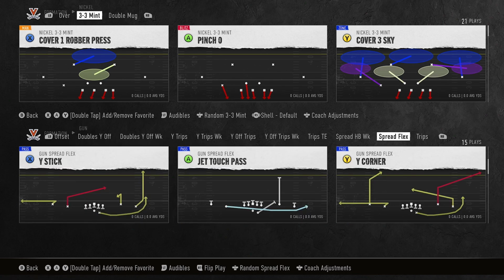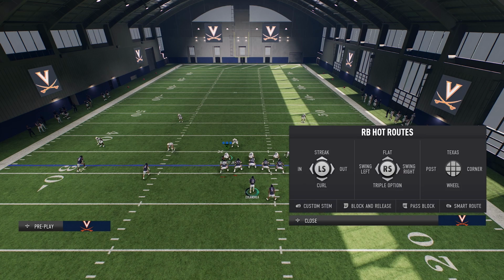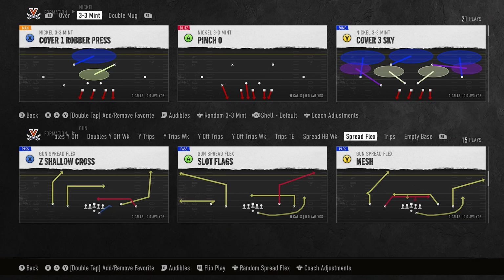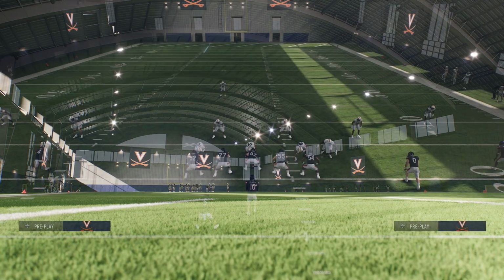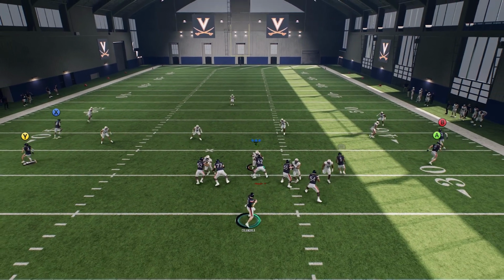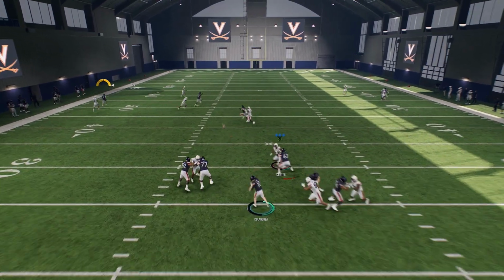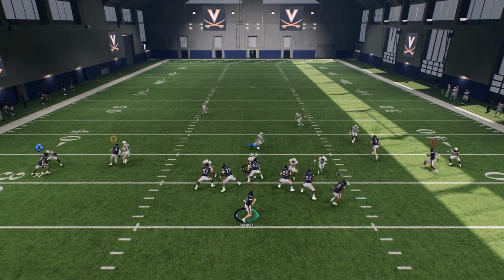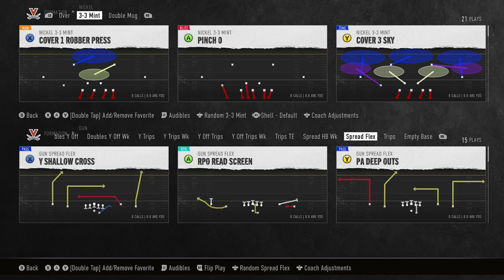My FAVORITE Offense in CFB 25 - Virginia Spread Guide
Today guys we're breaking down the "Spread Offense" out of the Virginia Cavaliers Offensive playbook! So many plays are close to home with our M24 Spread guide and think this formation can help so many of you guys dominate in the early game of CFB! Hope you guys enjoy this video! All feedback is welcomed and greatly appreciated! God bless!

VOTD: Charm is deceitful, and beauty is vain, but a woman who fears the LORD is to be praised.
PROVERBS 31:30 (ESV)